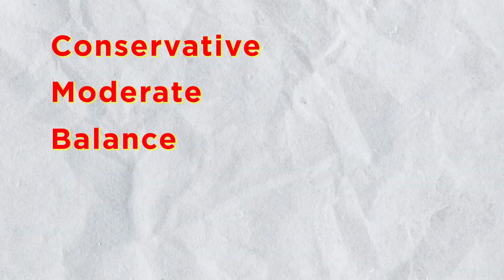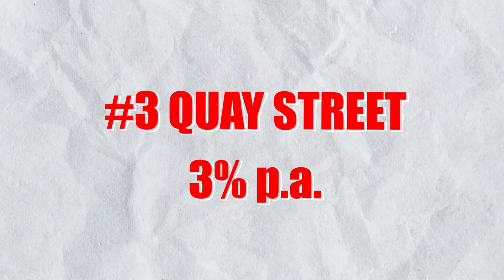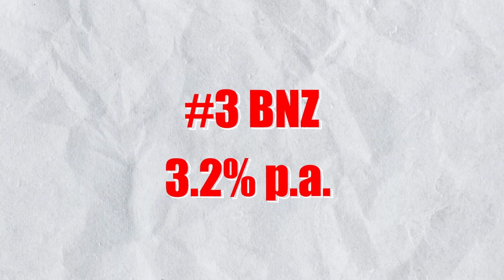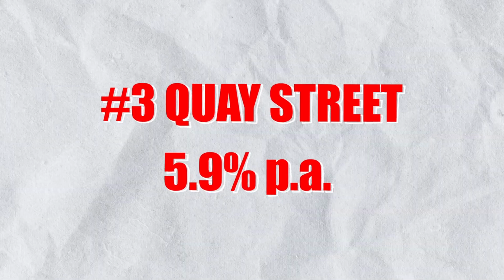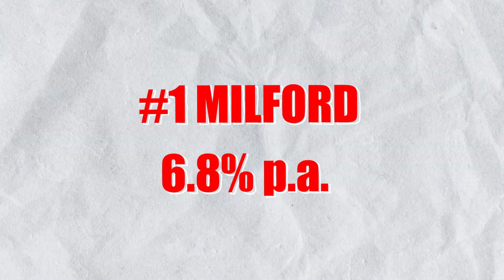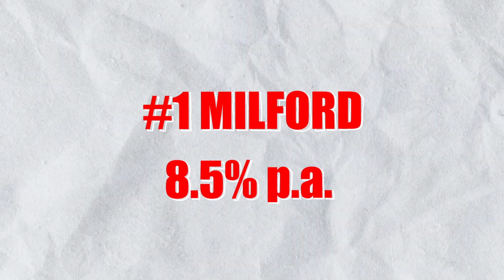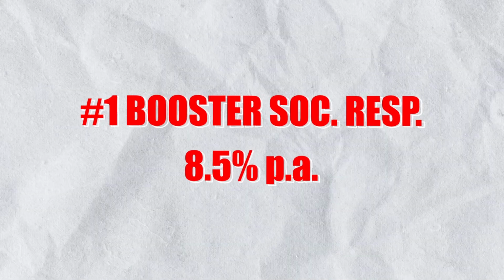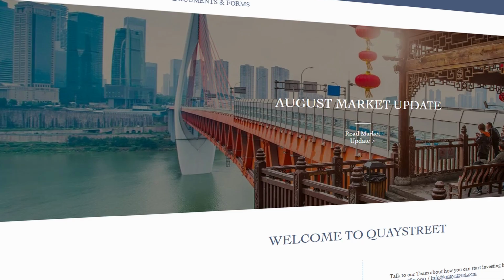Is your Kiwisaver Provider Garbage?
How good is your Kiwisaver provider?